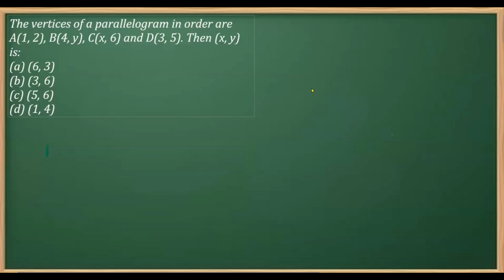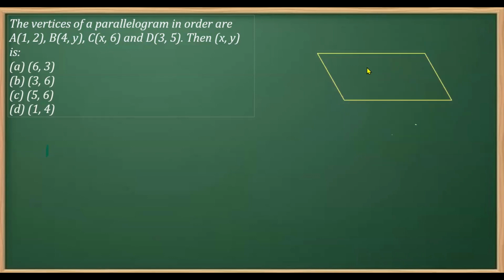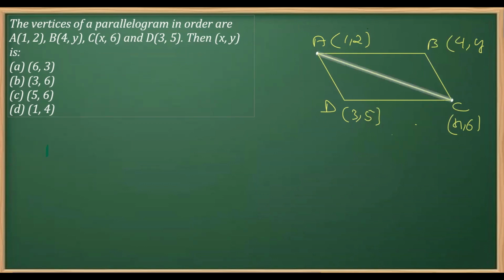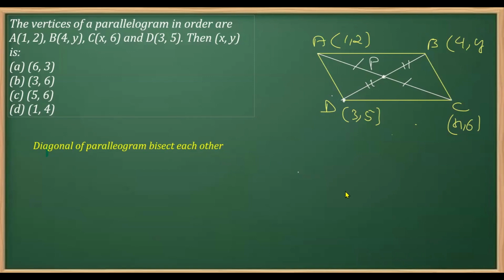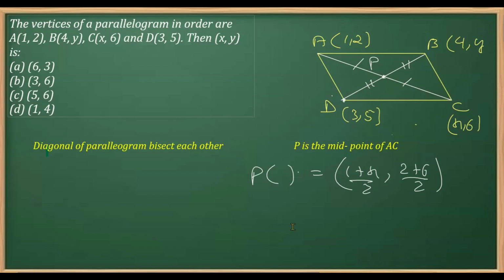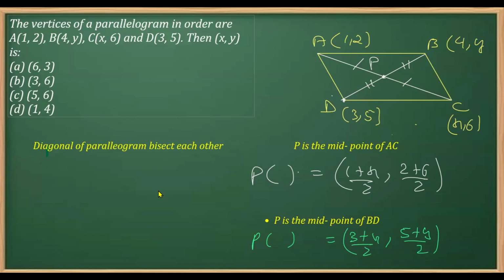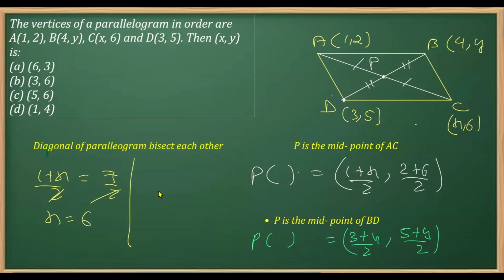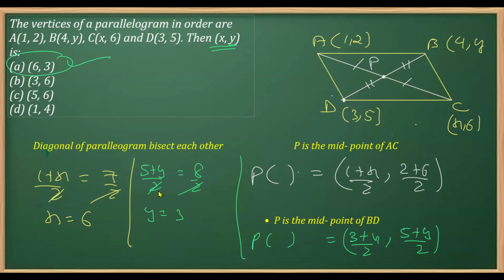To find (x,y) when the vertices of a parallelogram in order are A(1, 2), B(4, y), C(x, 6) & D(3, 5)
The vertices of a parallelogram in order are A(1, 2), B(4, y), C(x, 6) and D(3, 5). Then (x, y) is: